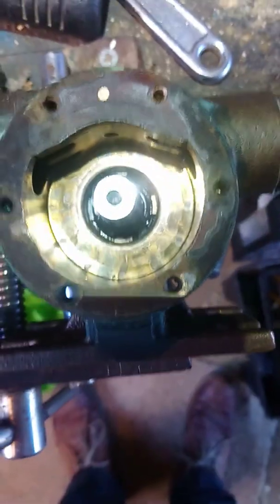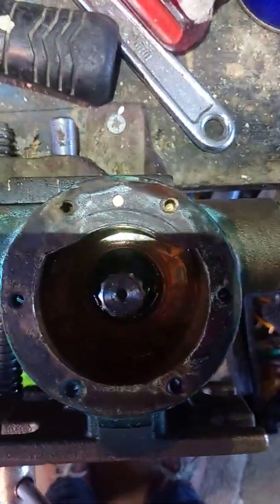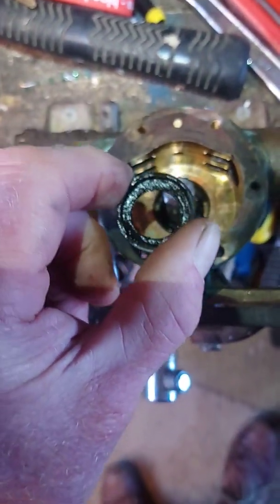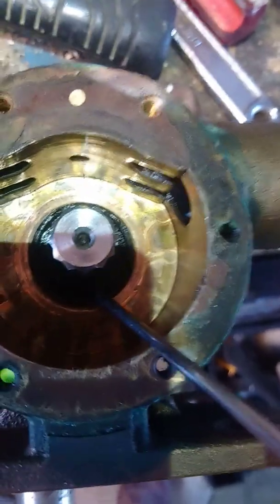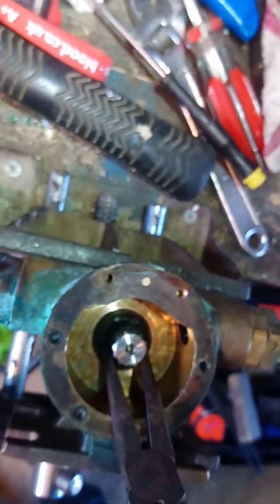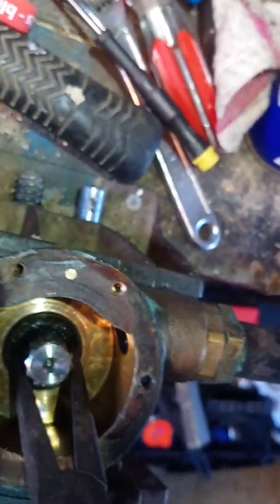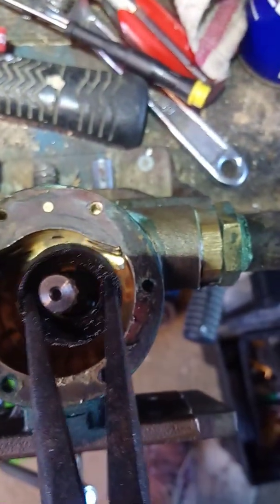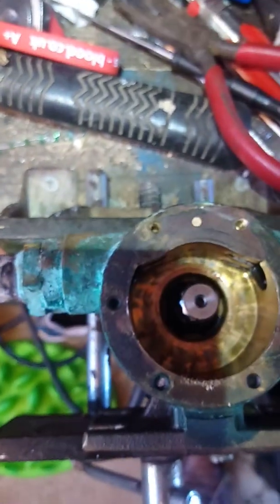How to remove the seal on a leaking Jabsco engine water cooling pump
Some Jabsco pumps start to leak after a relatively short period of service. This video shows how to take out the seal form a leaking Jabsco water cooling pump without having to strip the whole pump down. It avoids stripping down the pulley side of the pump, avoiding removing the bearing seals and bearings.